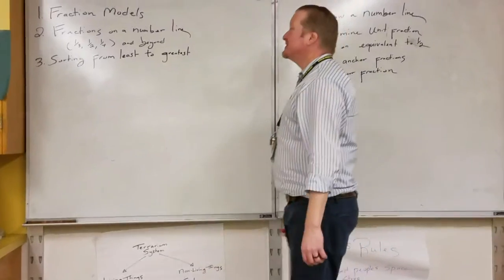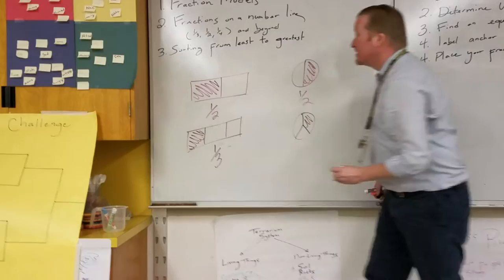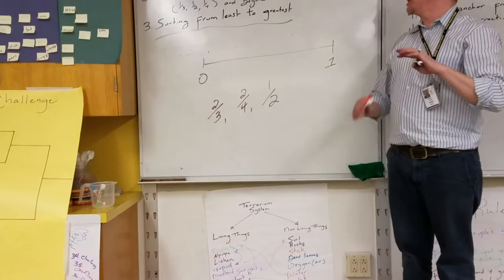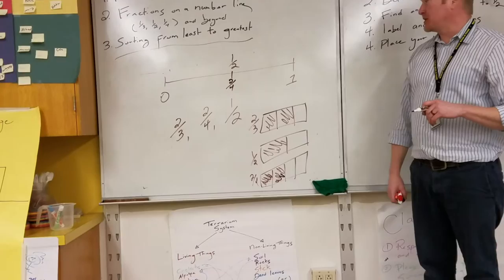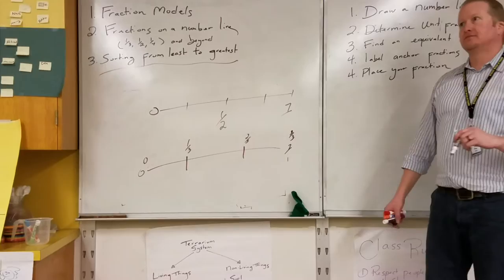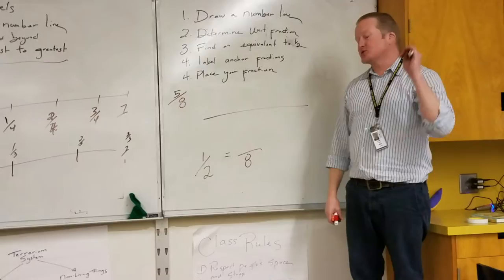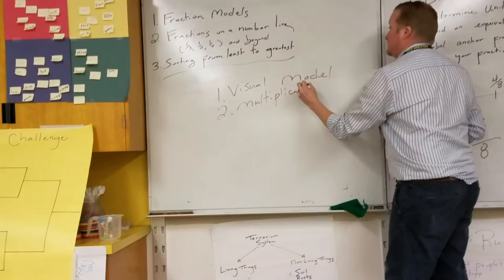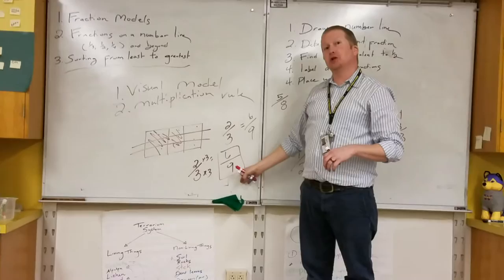Fraction Action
A review of some of our strategies